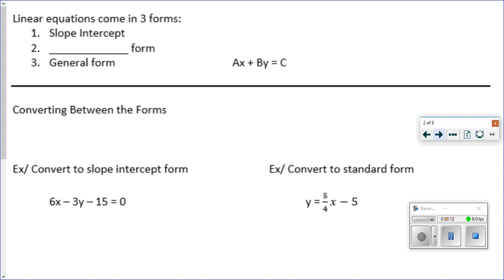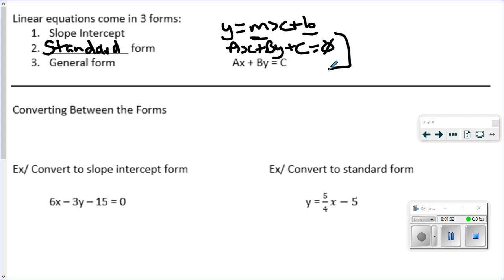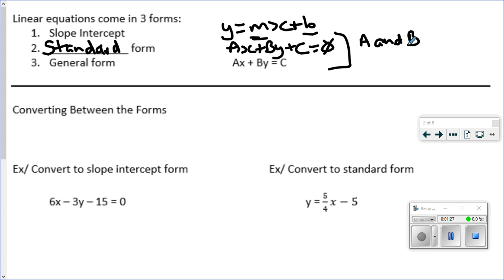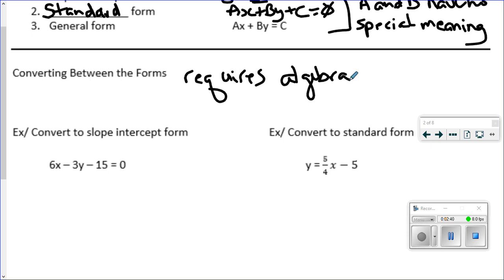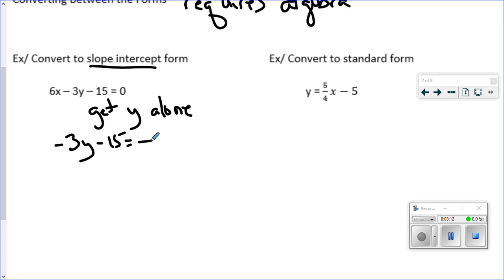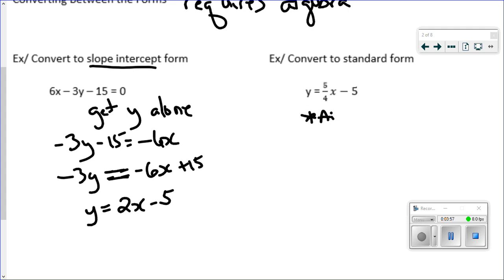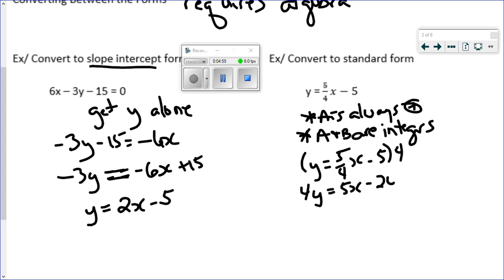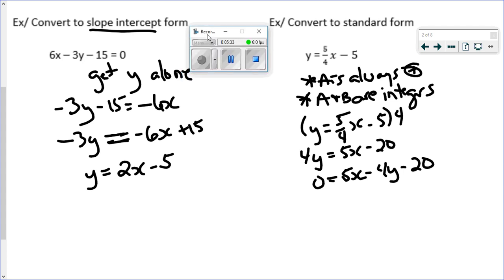1D 6 6 Standard Form